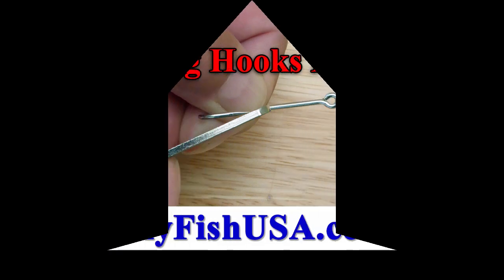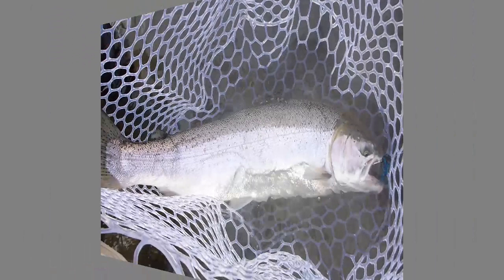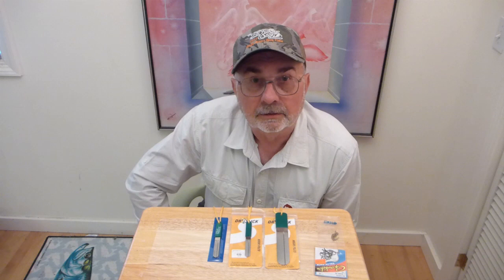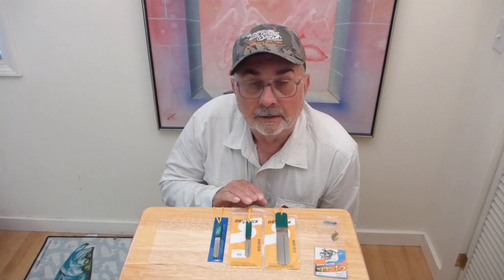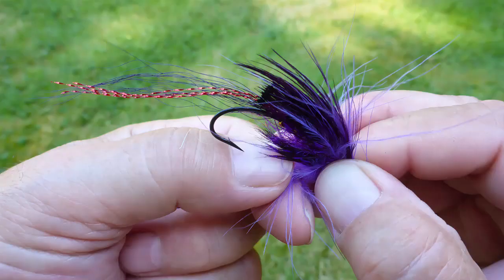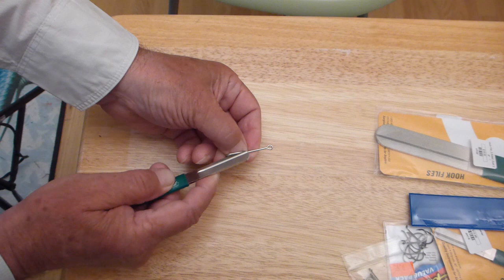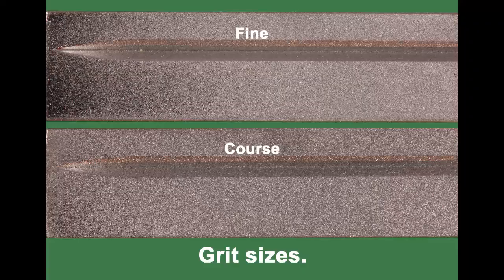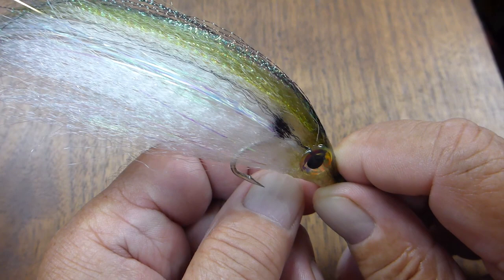Sharpening Hooks Made Easy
Sharp hooks like sharp anglers land more fish. Here is how to sharpen all sizes of hooks the easy way.